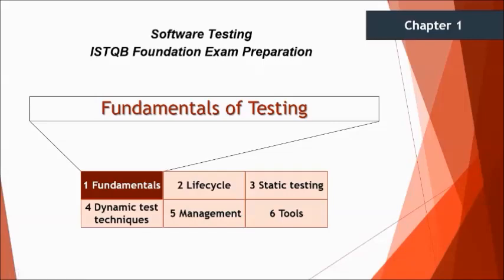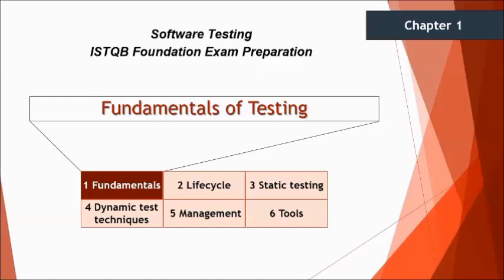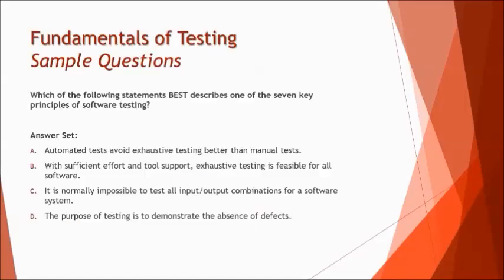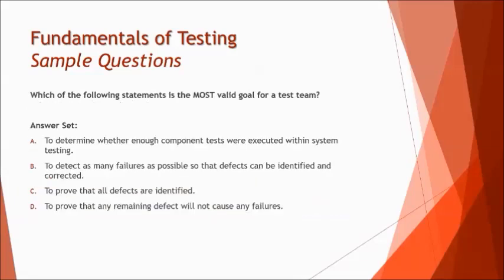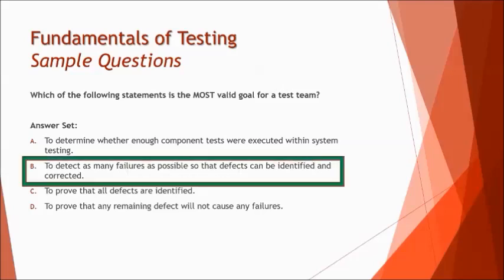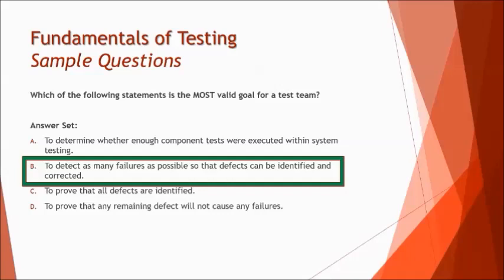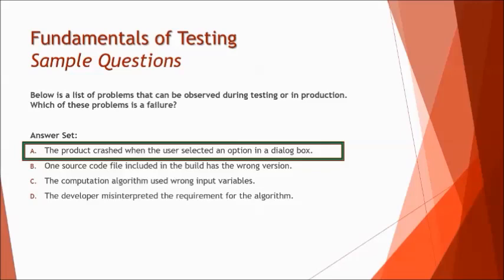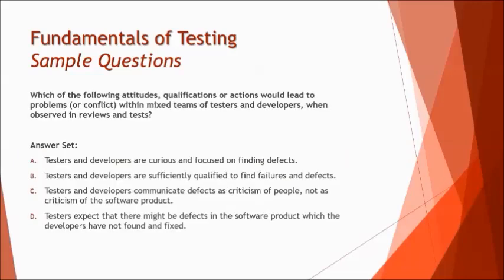ISTQB Foundation Level Certification 2011 | Chapter 1 - Sample Questions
This tutorial will drive individuals about the understanding on samples questions of Chapter 1 in ISTQB Foundation. The Chapter 1 will have 7 question out of 40 questions in the examination.

The topics covered in this turorial are -
What is Psychology of testing?
What is independent testing?
What is testing?
Why is testing necessary?
Fundamental test process

You can visit this official website of ISTQB for downloading the syllabus, sample paper, etc.